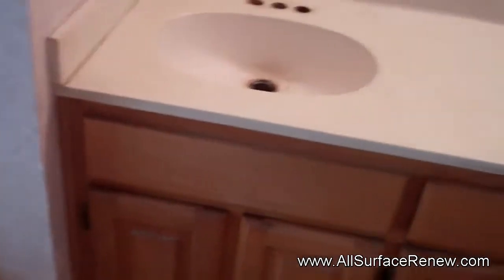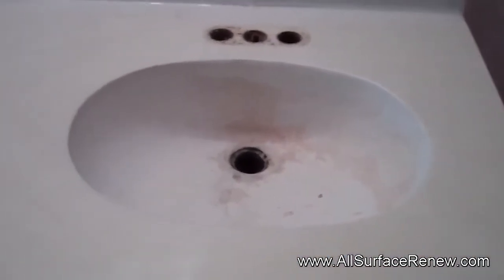Affordable Bathroom Makeover Old tub and vanity renewed.mp4